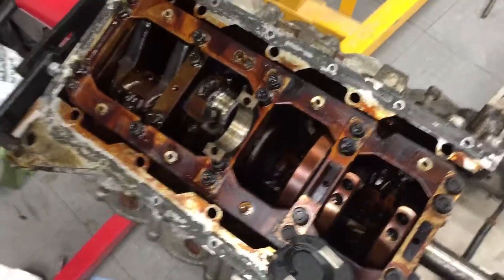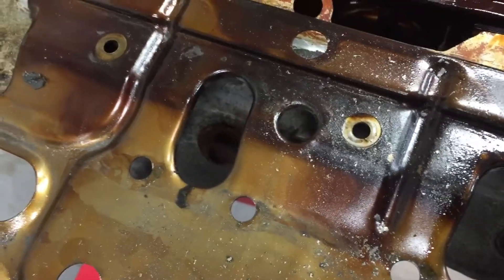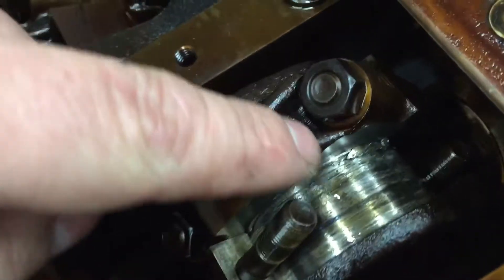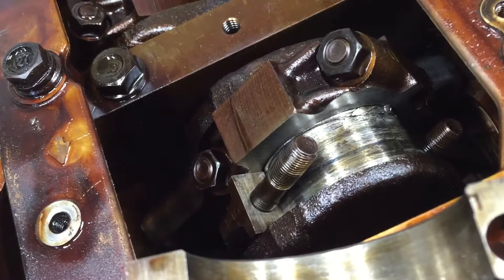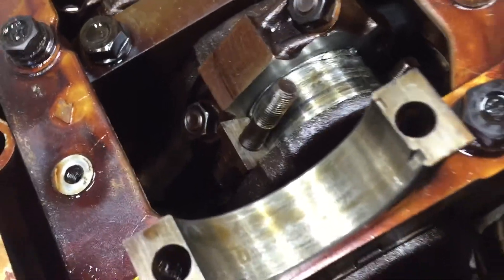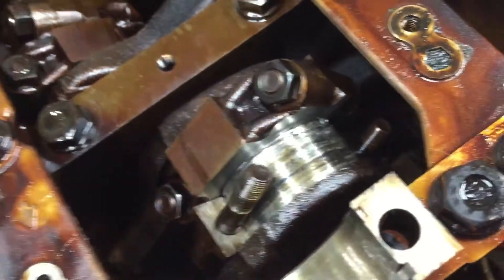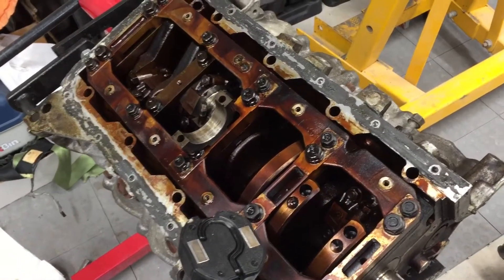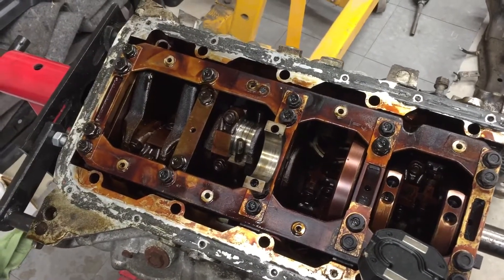Curious Case of a Cheap VH45 Part 2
Part 2 in a multipart series. Join me as I begin ripping this thing apart and take a good, hard look at rod knock in this VH45 engine.